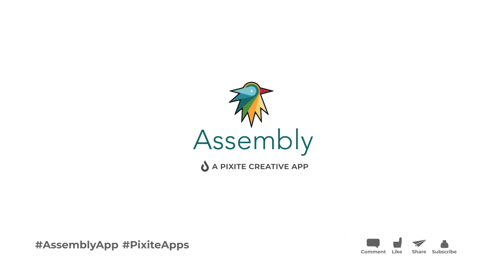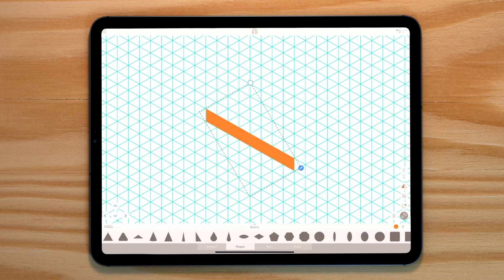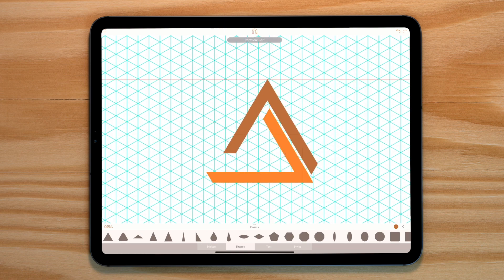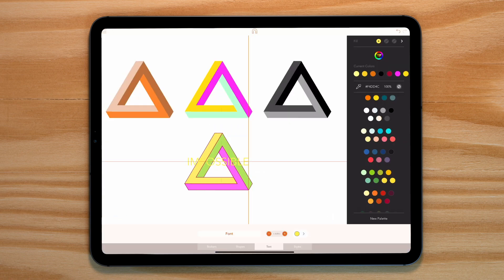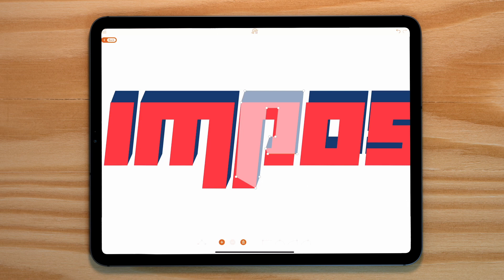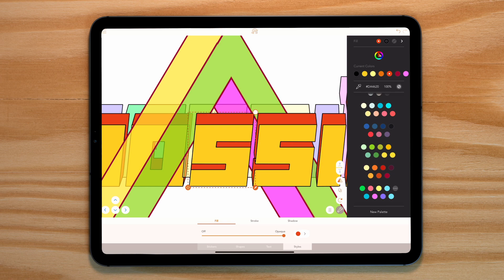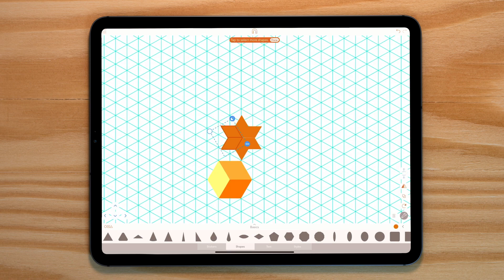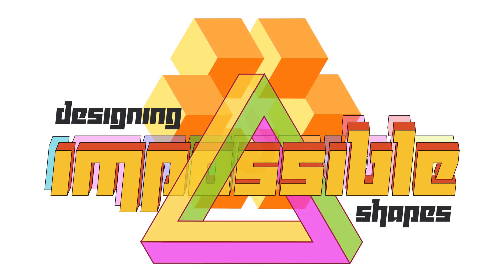Drawing Impossible Shapes | Assembly by Pixite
Who doesn't love a Penrose Triangle? Learn to draw impossible shapes with Aaron!

• Tutorial by Aaron Smillie: @aaron_smillie on Instagram

Share your work!

Catch up with Aaron on Instagram: @Aaron_Smillie